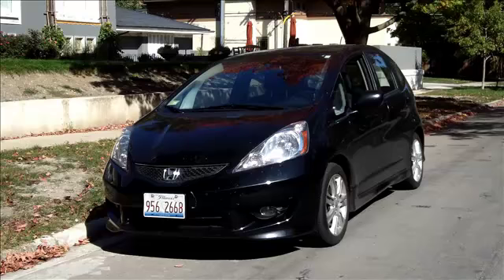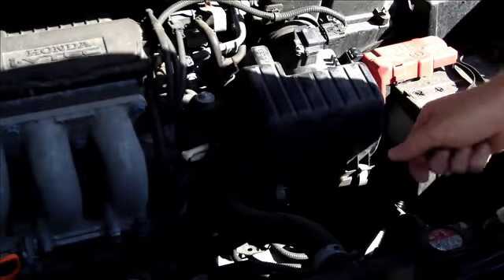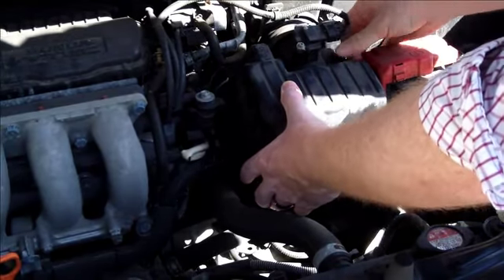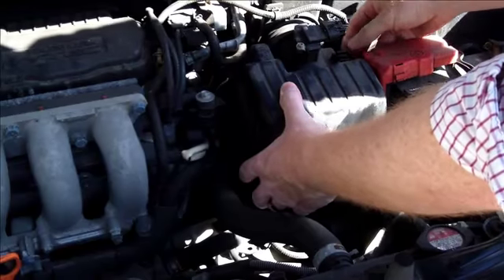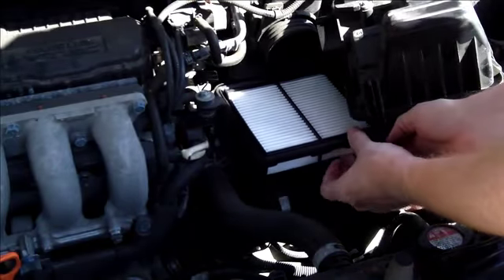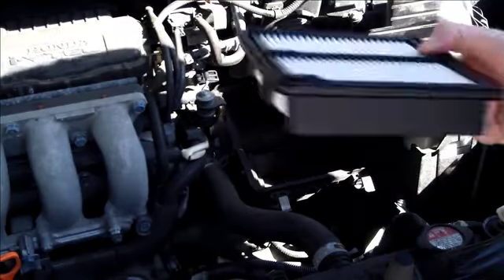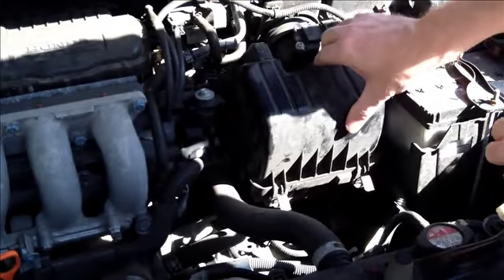How To Change / Replace The Air Filter On Your Honda Fit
Learn how to change your air filter with this step-by-step tutorial for your Honda Fit.

Step 1: Open hood with engine TURNED OFF
I suggest changing the air filter after the engine has cooled down.

Step 2: Locate air filter
Open the hood and locate the air filter. In the Honda Fit it is located in a rectangular plastic case to the left of the battery.

Step 3: Snap open clasps
Snap open the metal clasps on either side of the case.

Step 4: Remove the dirty, yucky filter
Pull the old filter out of the case.

Step 5: Install the new filter

Step 6: Close clasps

Step 7: Close hood

Step 8: Pat yourself on the back. You did a great job!

For reference, my Honda Fit is a 2009.